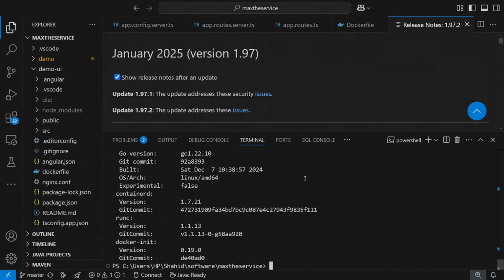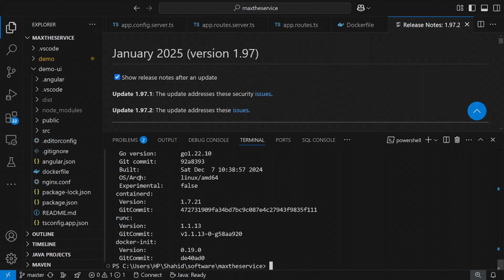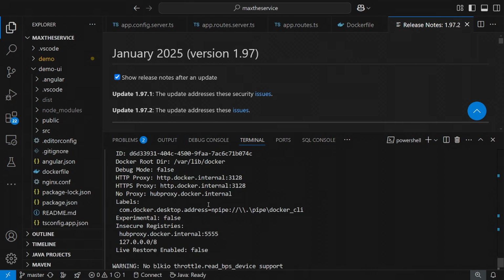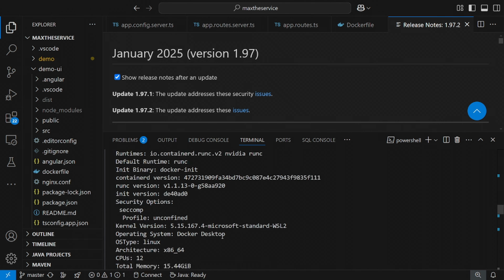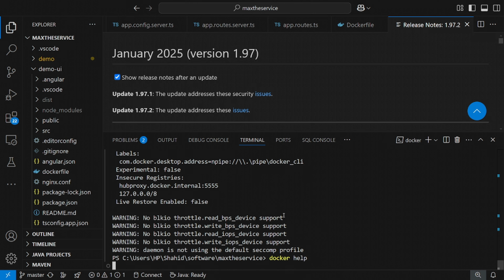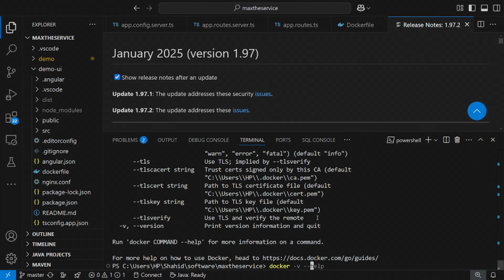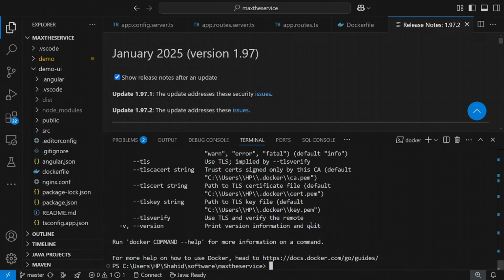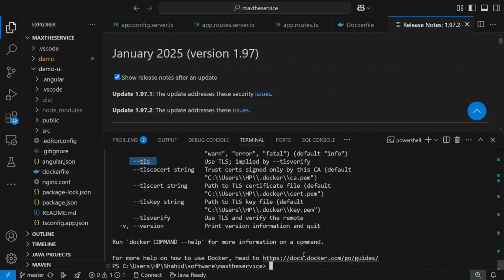Docker Commands Tutorial P1 | Docker General tutorial | Docker Main commands tips and tricks in eng.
Docker General Commands | Docker Commands | Docker command
In this video we will discuss Docker General Command with examples